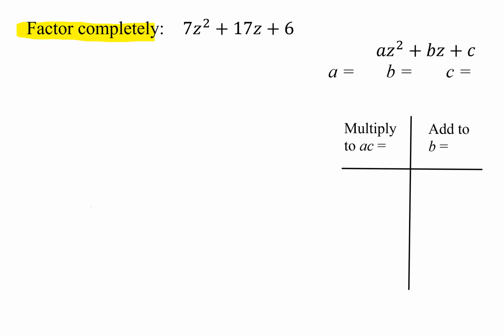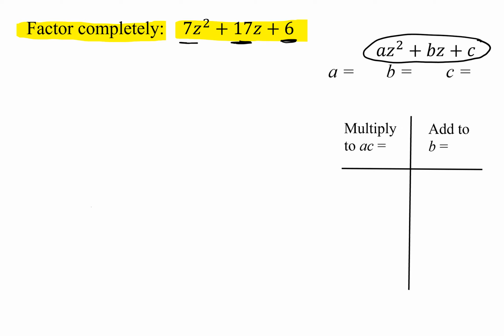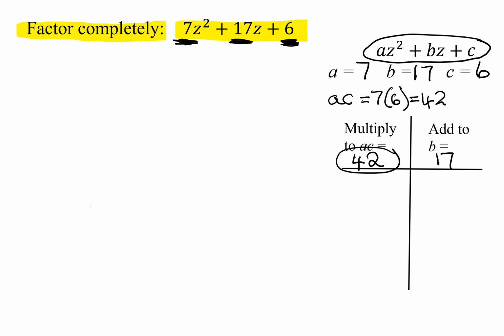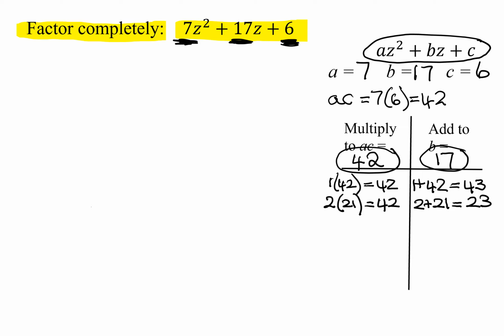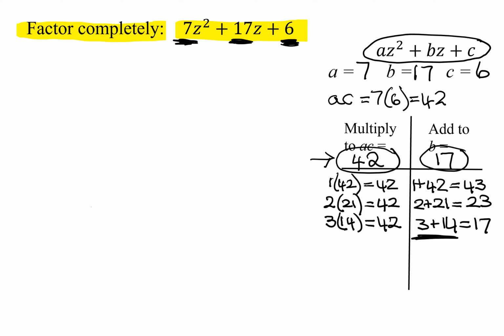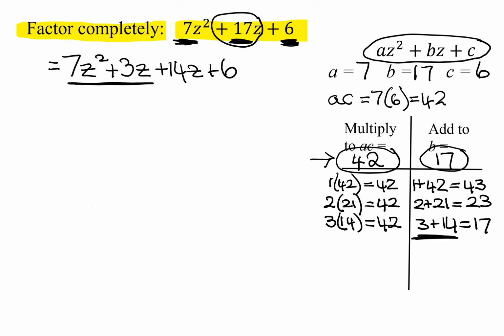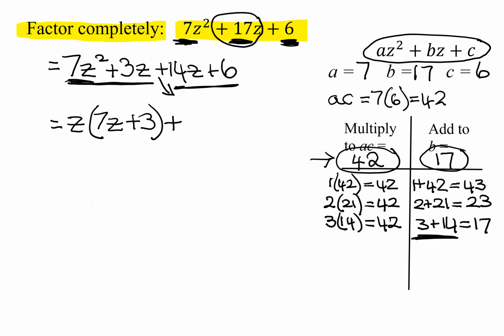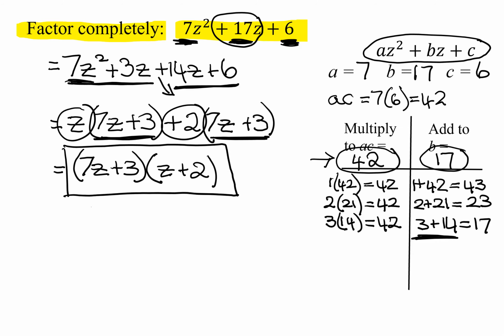Factor the Trinomial 7z^2+17z+6 Where There is No GCF & the Leading Coefficient a=7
Factor the trinomial 7z^2+17z+6.  There is no GCF and the leading coefficient, a, is 7.  This trinomial is factored using the ac method.  The trinomial is compared to ax^2+bx+c and the values of a, b, and c are found.  Two numbers are needed that multiply to ac and add to b.  In case the required numbers do not come to mind quickly, a systematic method is shown on how to find these numbers.  The middle term is then broken up into two terms.  The resulting 4 terms are then factored by grouping.

Timestamps:
0:00 Introduction
0:28 Use ac (or Grouping)  Method
2:50 Factor by Grouping